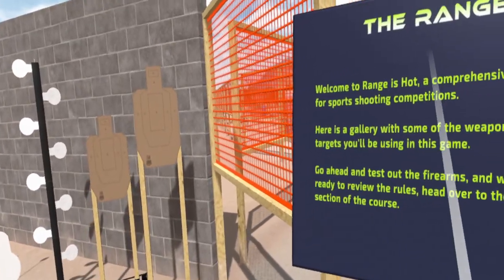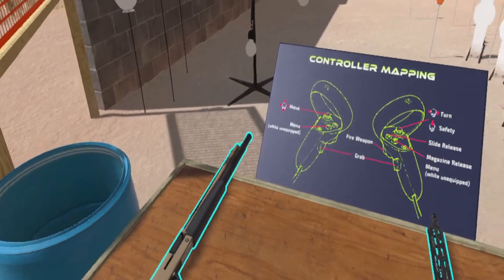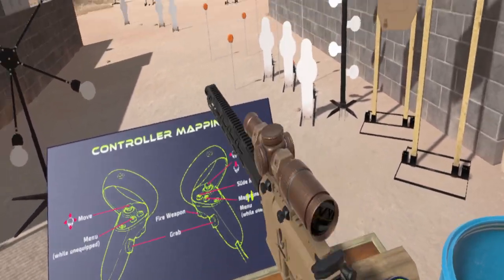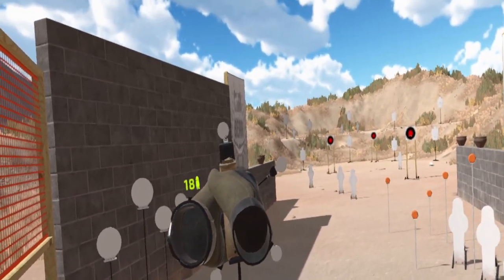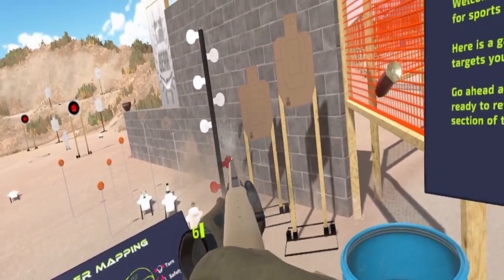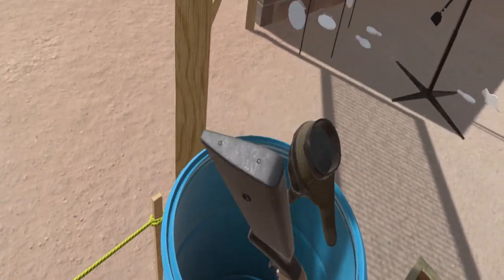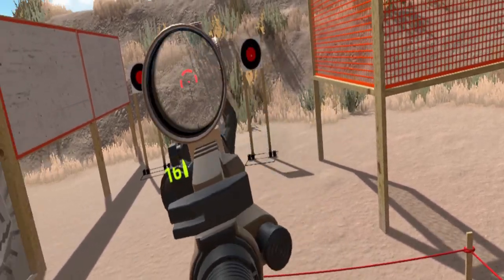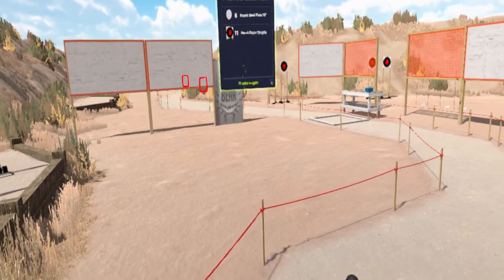Range is HOT! - Initial Review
Just a quick review and run through of Steam VR's Range is HOT! Fun little 3-gun competition VR game still in development.